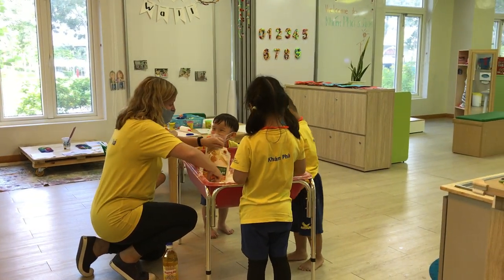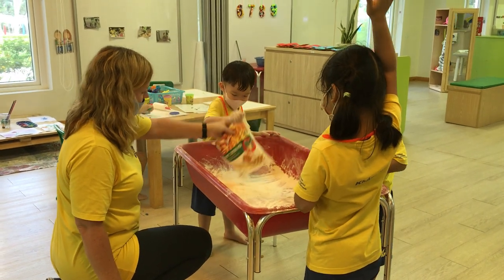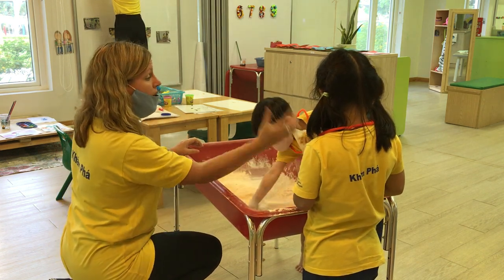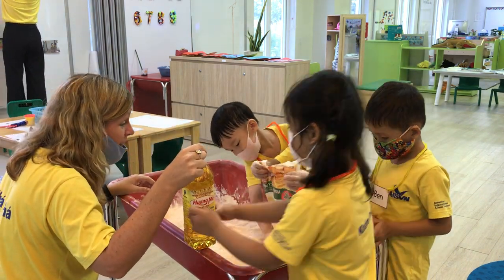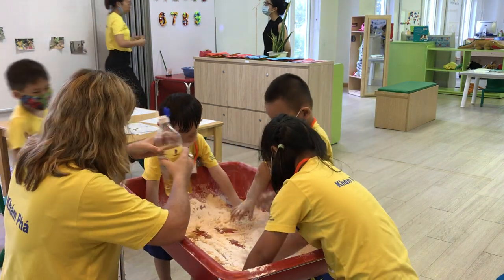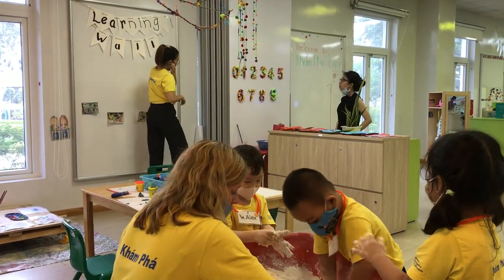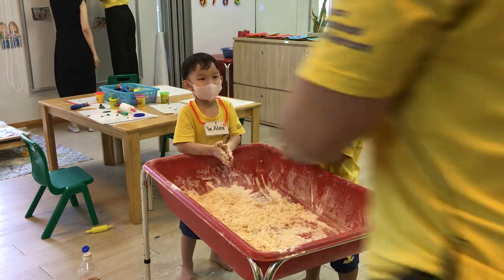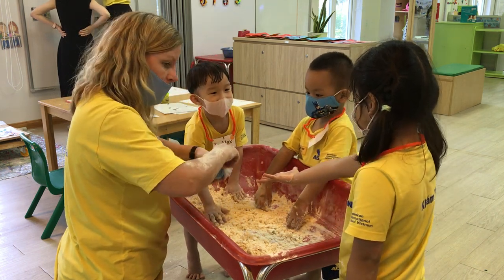CIS/WASC Accreditation | AISVN KP Activities 0460